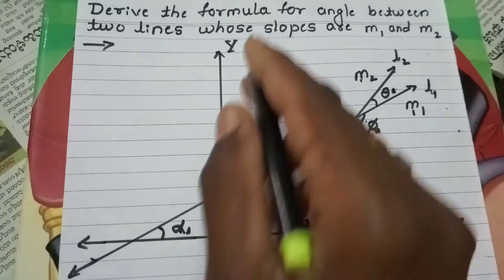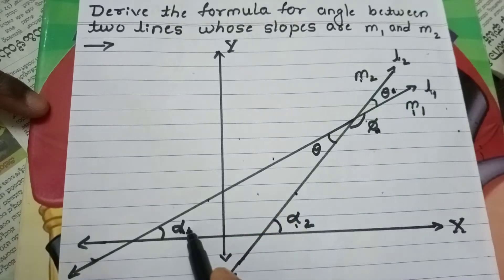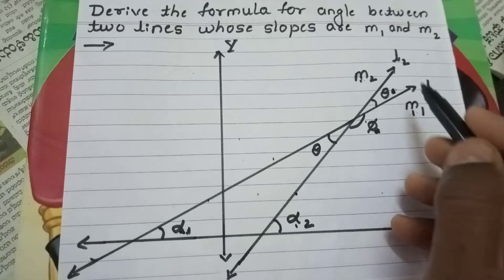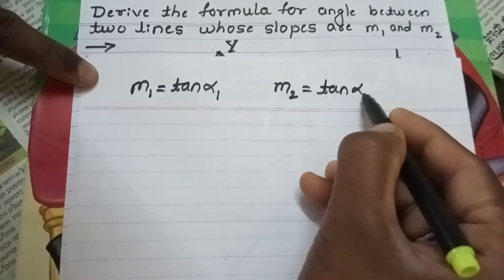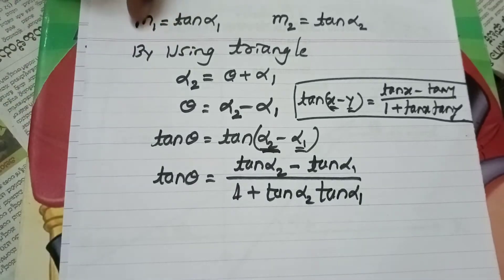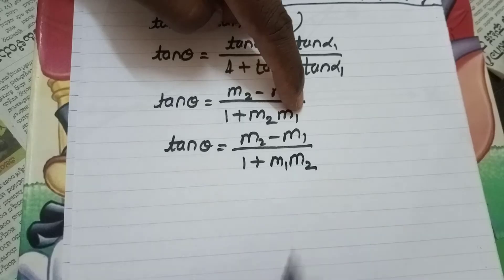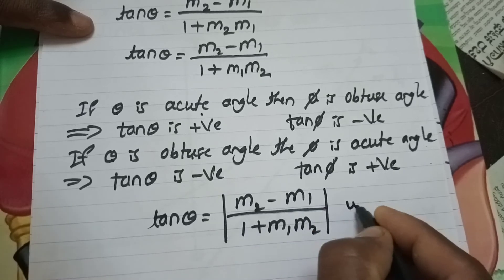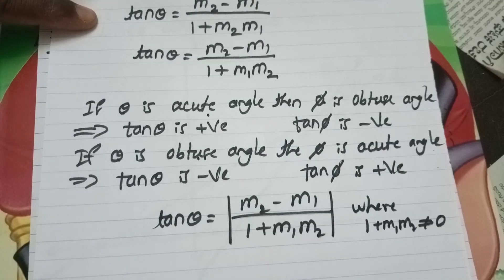PUC I Year - Straight Line - Derivation of Angle between two lines - 5 Marks Important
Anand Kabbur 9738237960